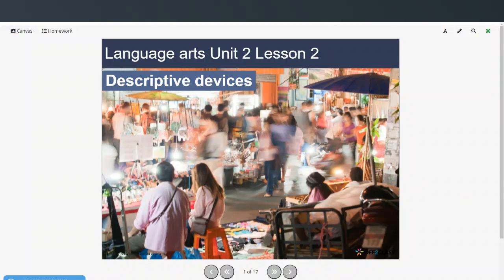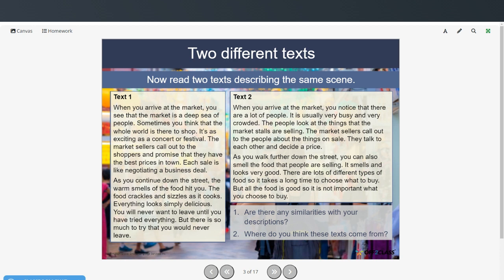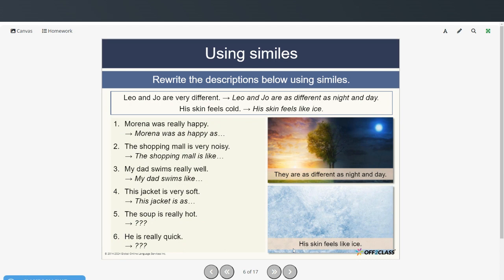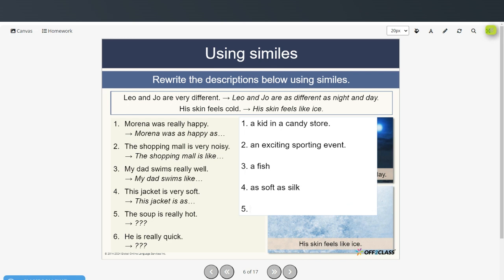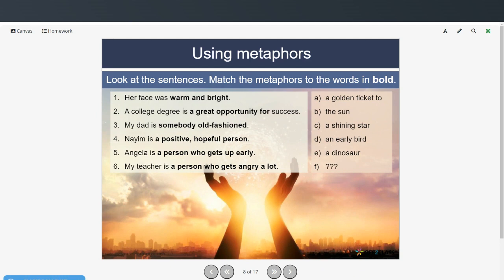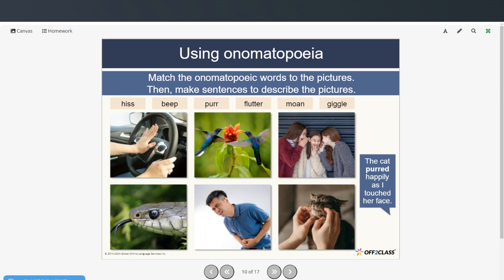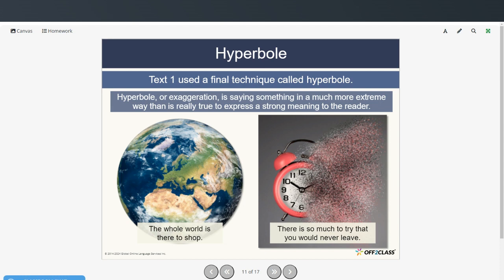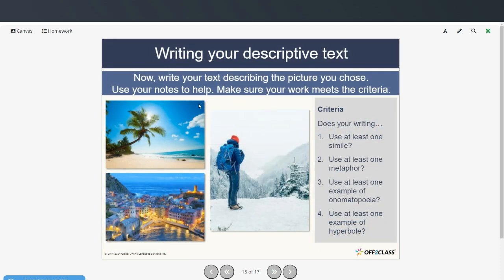B1 - Descriptive Devices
In this video students will learn how to use the following descriptive devices:  simile, metaphor, onomatopoeia, and hyperbole to make their writing more description.